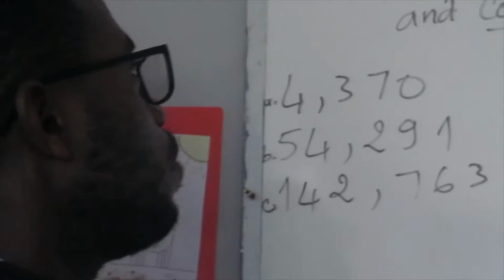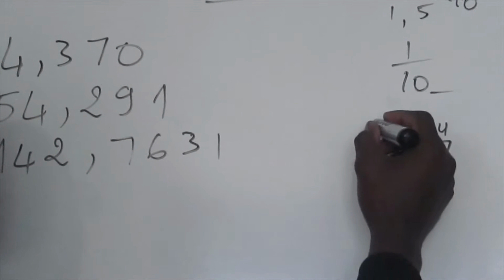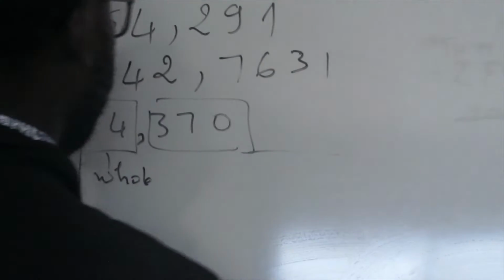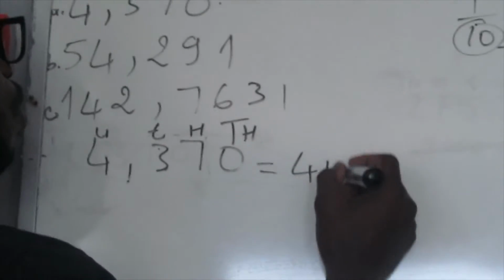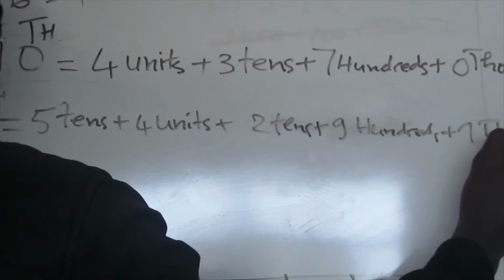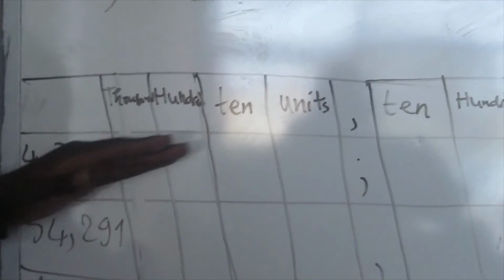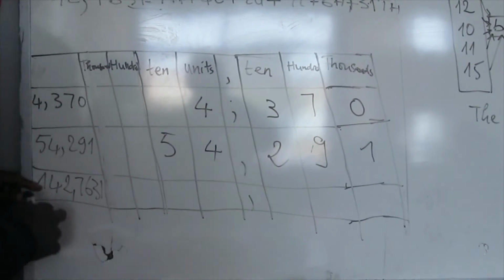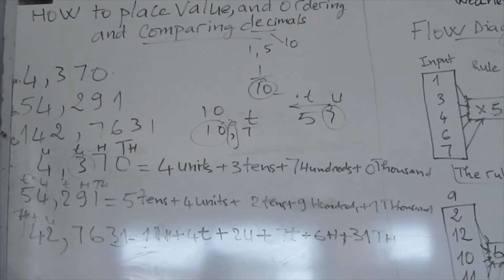7th Grade Maths Lessons: How to place value decimals numbers.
DEcimals Fraction and How to place value decimals numbers_with Mr V.